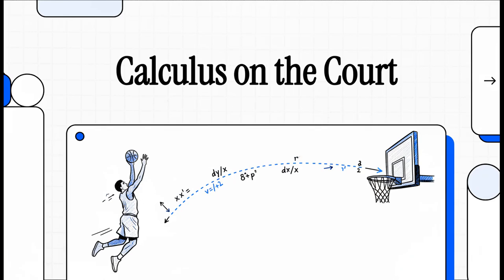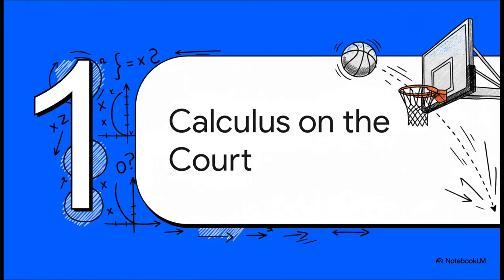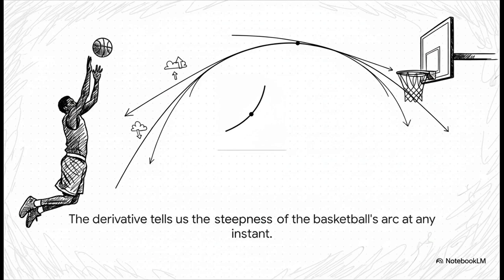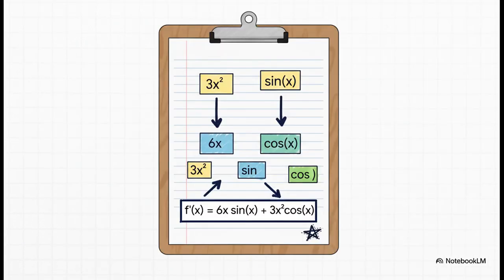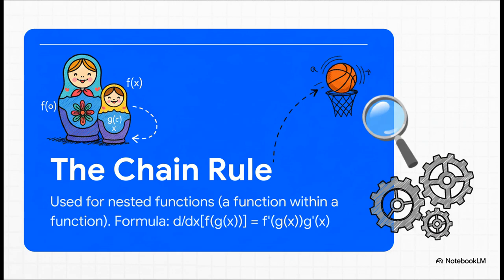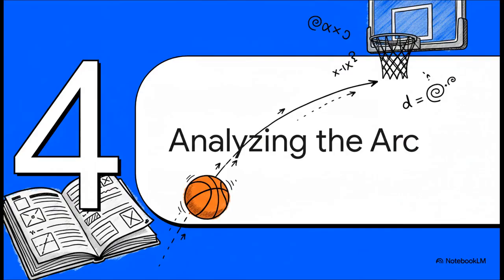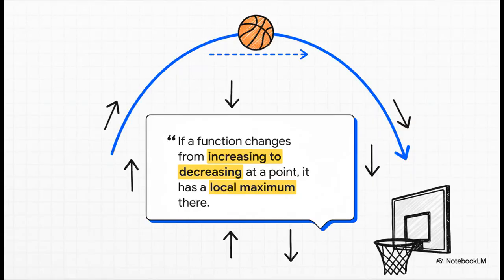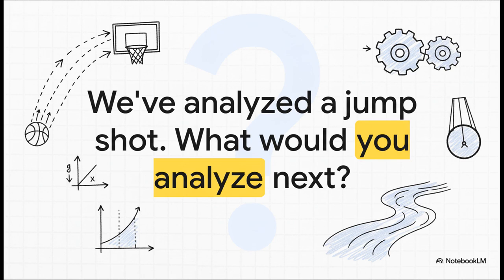Unit 3: Differentiation Rules Made Easy — Basketball Shot Arc 🏀📐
Basketball shooting motion makes differentiation rules simple. 🏀
You’ll see:
• chain, product, quotient, and power rules
• peak height of a shot
• how steepness changes mid-flight
Rules become easy when tied to real motion.